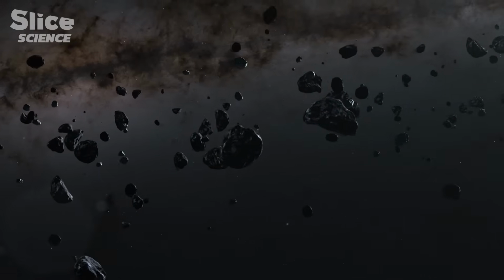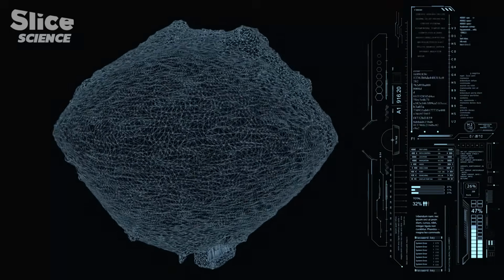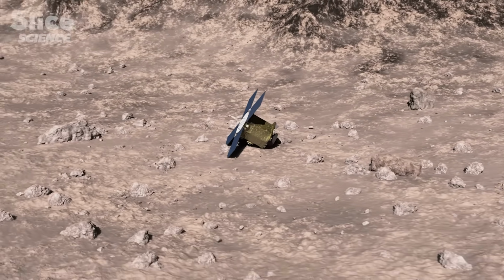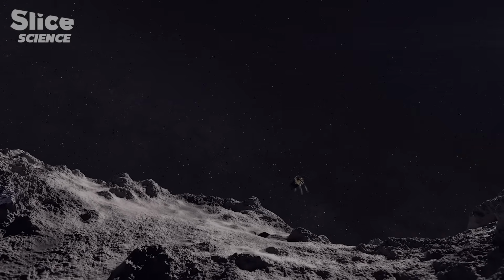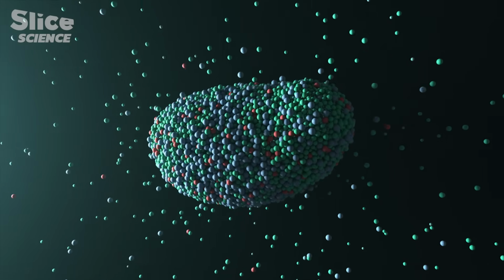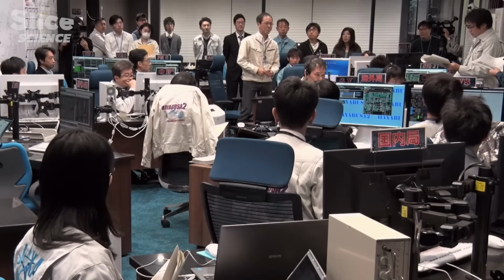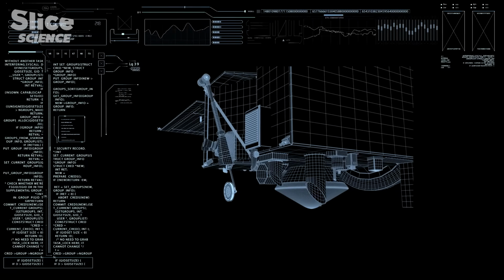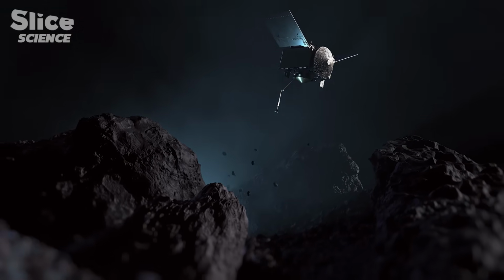What Hidden Secrets Do Asteroids Hold? | SLICE SCIENCE | FULL DOCUMENTARY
For more than two hundred years, astronomers have been wondering what asteroids are actually like.  They believe that these primitive rocks have been concealing countless secrets for billions of years. From the depths of space to laboratories on Earth, scientists are trying to unlock these secrets. The rocks are time capsules that will allow them to go back in time to the formation of the solar system, and the creation of Earth. Recently, major space agencies around the world have sent unmanned missions to asteroids. The most daring ones are collecting asteroid samples and bringing them back to Earth. These expeditions hold a host of surprises for researchers and shake up our understanding of asteroids.

Documentary: Asteroid Rush EP2: Exploration
Directed by: Jacques BEDEL and Bertrand LOYER
Production: Saint Thomas Production